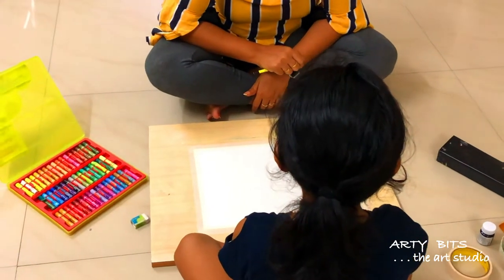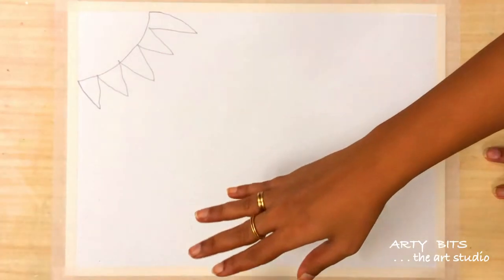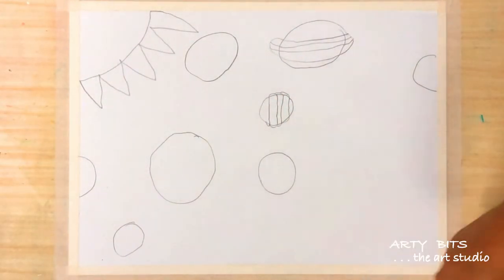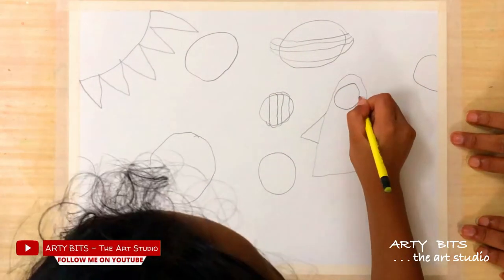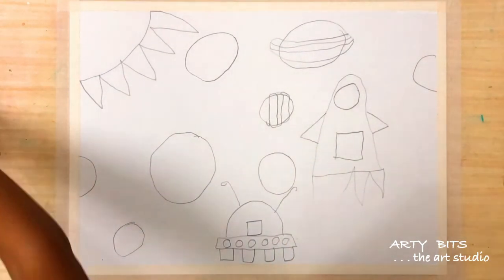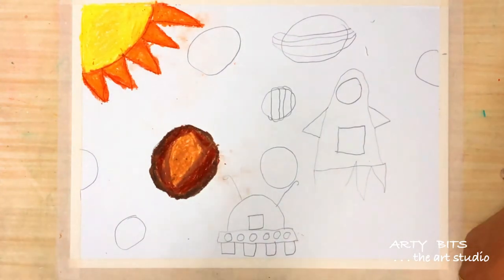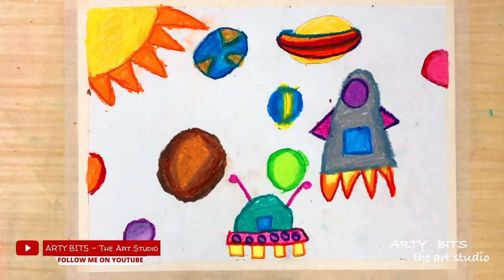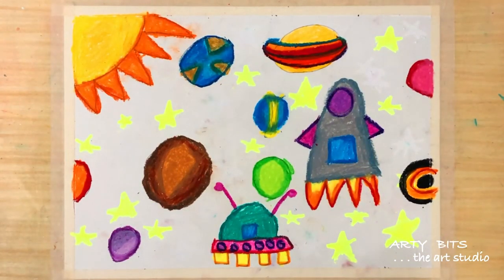MAGIC PAINTING FOR KIDS | COMPLETE TUTORIAL | DONE BY 5 YEAR OLD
This painting is done on the topic of space. It is done by a 5 year old. The objects are drawn and coloured by oil pastels. Watch the complete video to learn the magic.

I'm here to amplify for your art and craft skills.

Background Music Score Licensed By:-